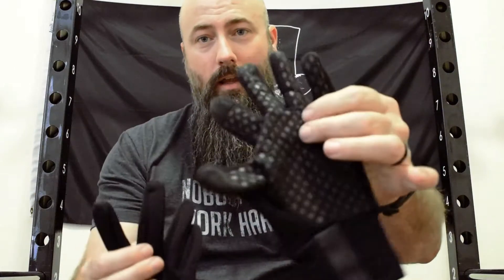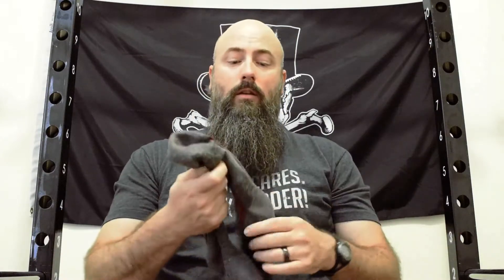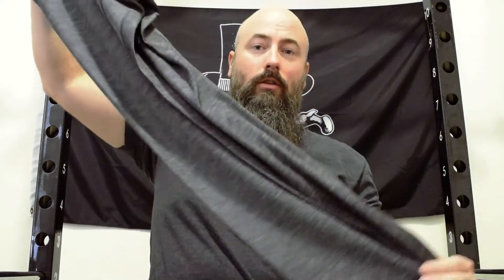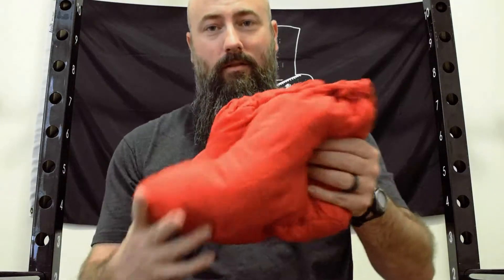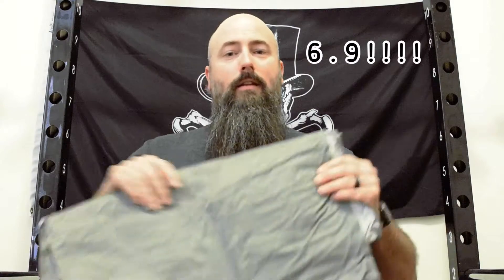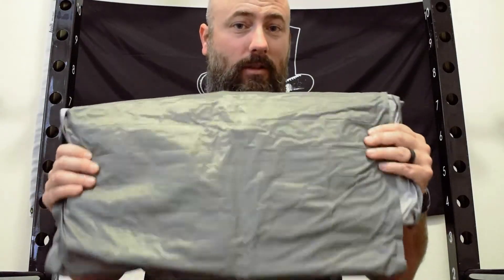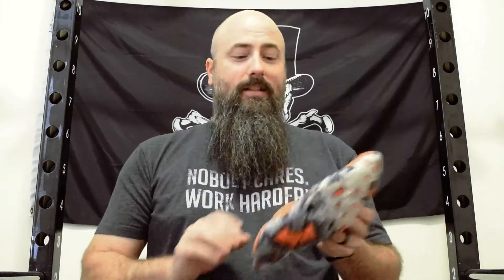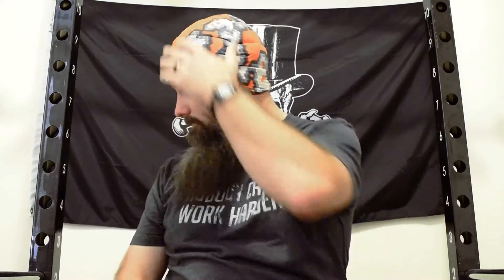My Winter Gear | This is what I use & recommend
Everybody, a friend of mine recently asked me for some advice on what I would bring for winter camping. Or just when it gets cold. Here is my quick review of the gear I take out & swear by. All of this is great! Hope this helps, if you have any questions or suggestions leave them in the comments below. Cheers!

REI gloves 1:40

Darn Tough socks 2:16

REI Long Johns 2:56

GooseFeet gear down booties 3:51

 Thermarest XTherm Air Pad w/ a 6.9 R-value!!  4:57

GooseFeet gear down pants 7:59

UGQ Down skullie 9:06

Sea to Summit bag liner 10:08

Enlightenment Equipment Enigma 10° Quilt 12:40

Comfort rating to stay warm 16:40

Enlightenment Equipment Men’s Torrid Apex Synthetic Jacket aka my FAVORITE purchase 17:15